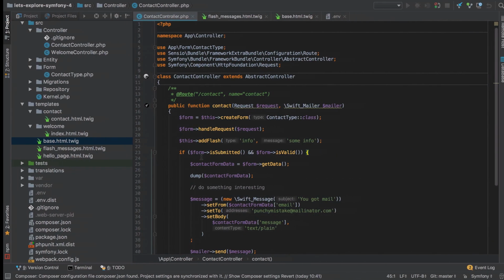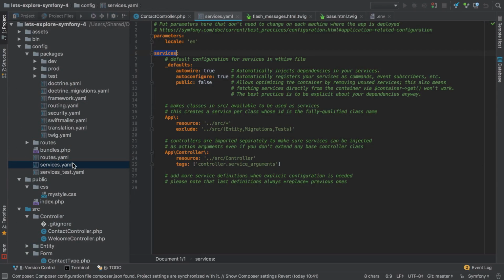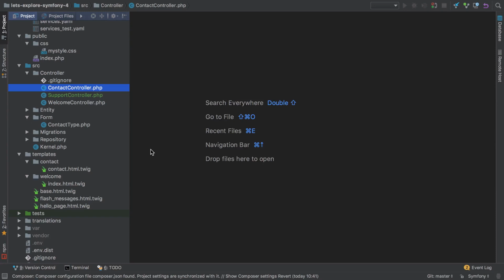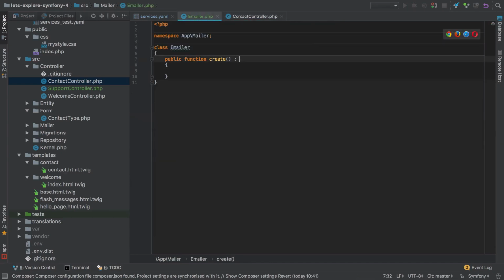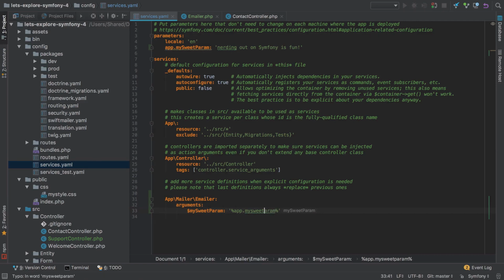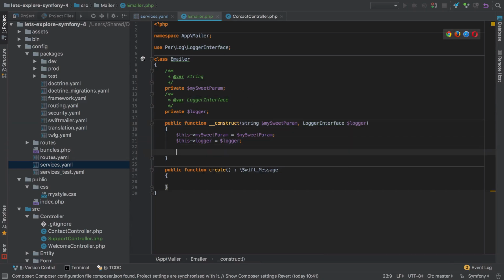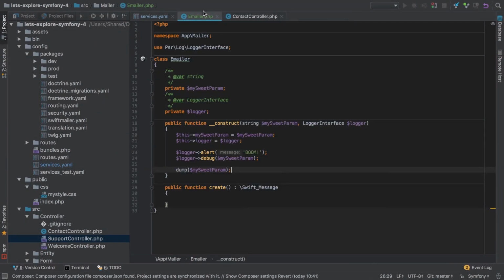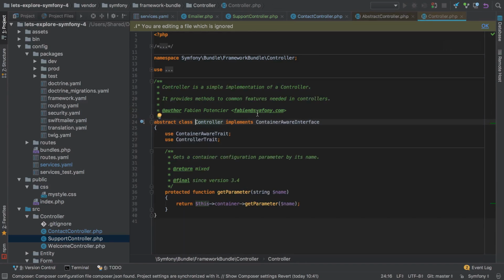[8/9] - Beginners Symfony 4 Tutorial - How Symfony 4 Makes You A Better Developer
We've covered a lot of topics in just a few short videos, and you're now well on your way towards a better understanding of Symfony 4.

To finish off we're going to look at one of the most fun, yet potentially confusing parts of Symfony: services.

Throughout this short series we've frequently referred back to Symfony's Best Practices.

Before going further: These best practices are guidelines, not rules. Rules can be bent, or broken. But adhering to them will make your and your fellow team member's lives easier, most of the time.

Best practices should be treated exactly the same way, in my opinion.